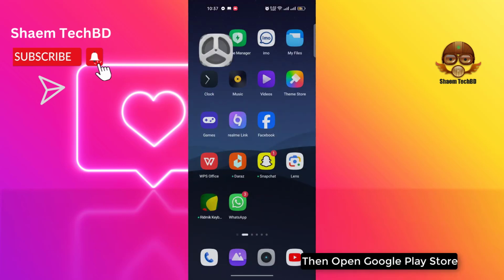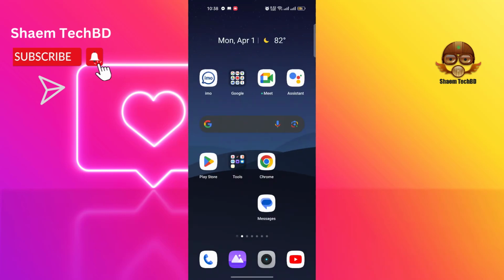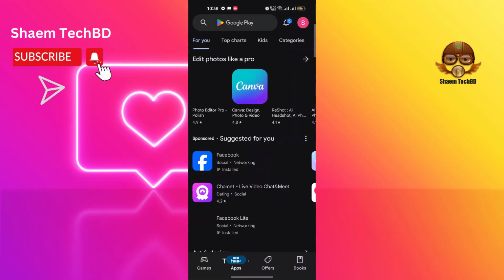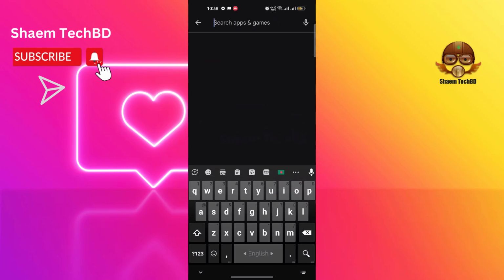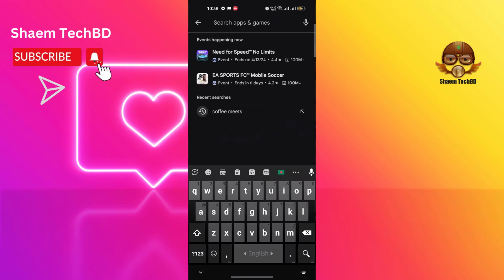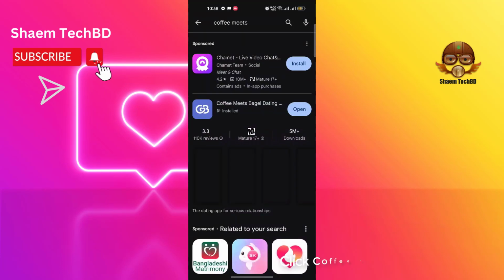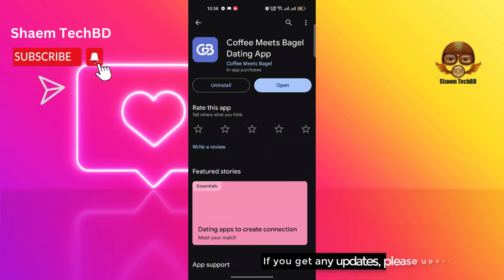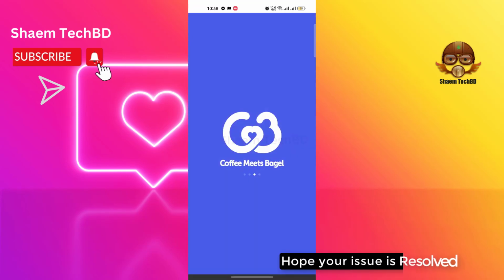How to Fix Coffee Meets Bagel App Not Open in Android After New Updates